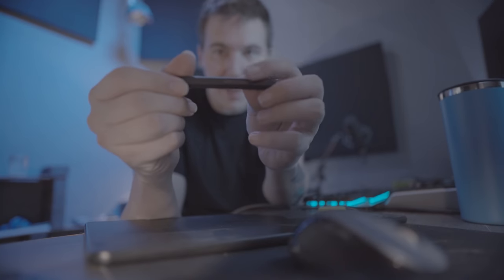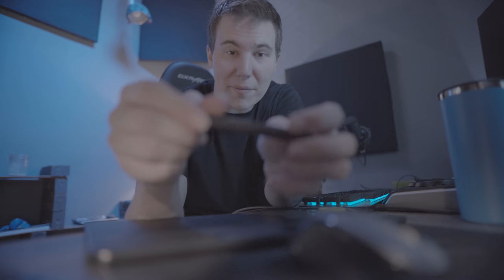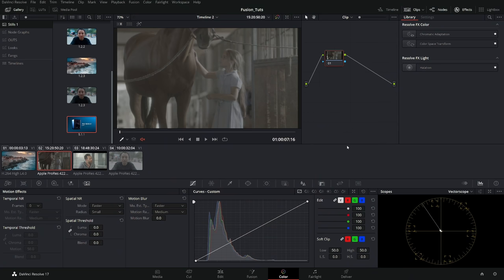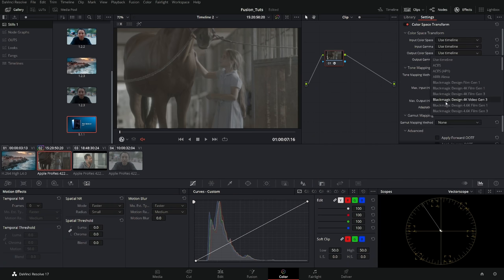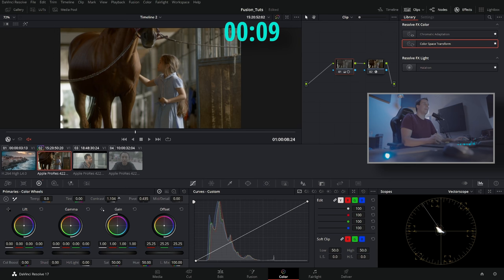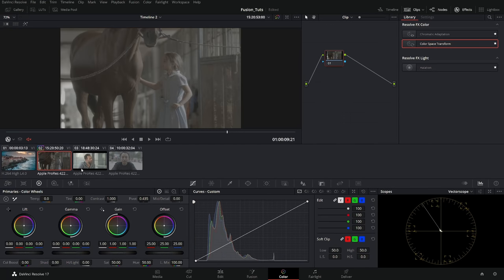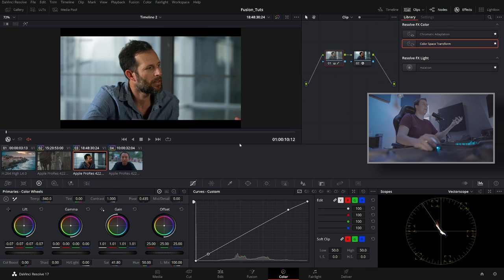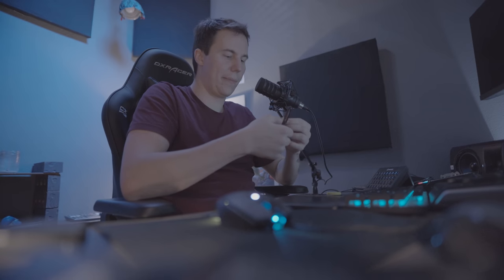I Switched To A Pen for 1 Week - DaVinci Resolve Workflow Tips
YOUTUBE EDITOR'S MASTER TRAINING FOR DAVINCI RESOLVE some great Video and Music/SFX?

This was quite the ride. I didn't expect it to end up this way! Switching to a pen for a week really opened my eyes to how I use both the pen and a mouse, and how I can best streamline my workflow.